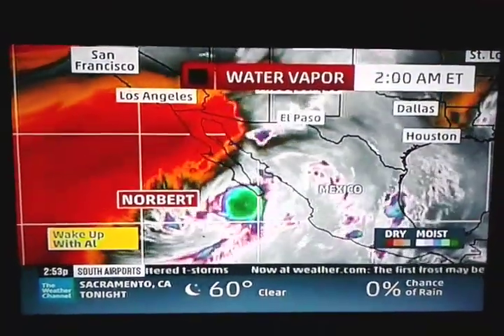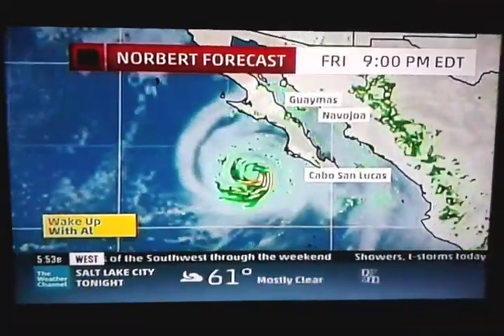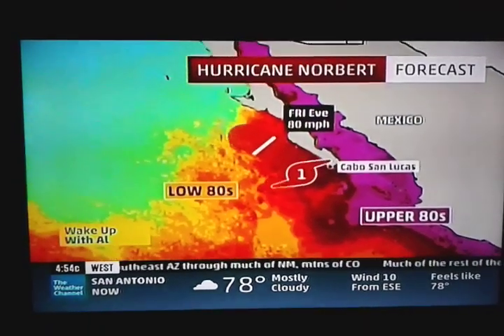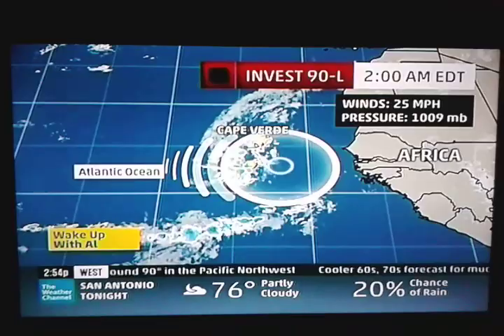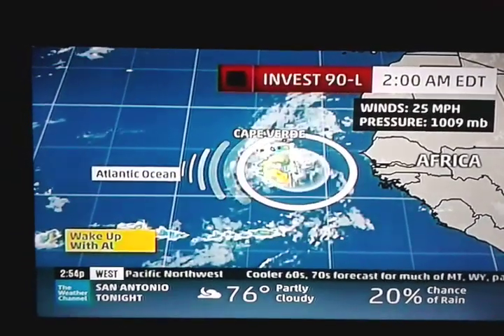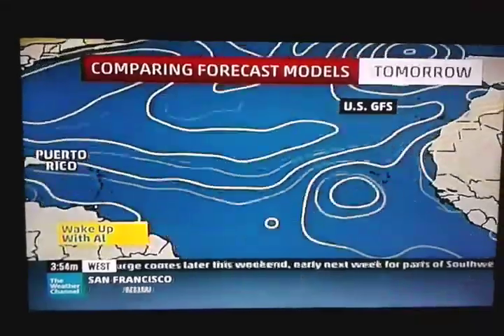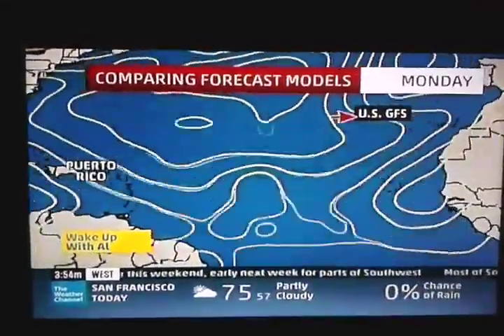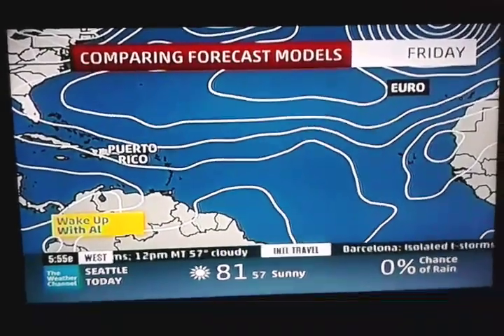Hurricane Coast Of The Tropics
In the Tropical Update Dr Greg Postel With a Tropica Update in the United States of the Tropics.

Tropical Update - Dr Greg Postel